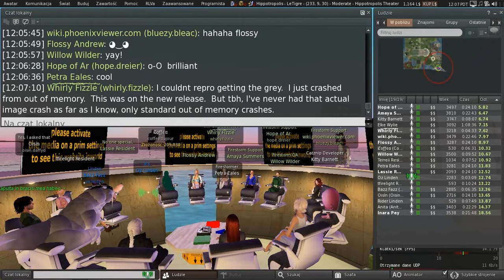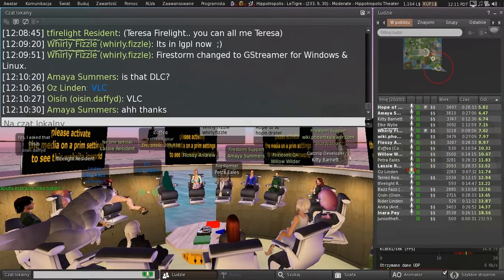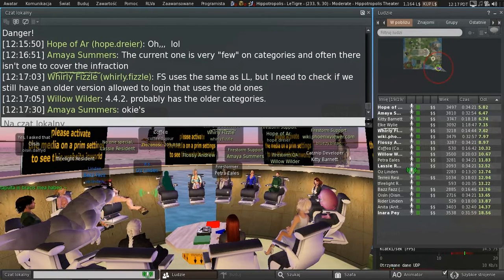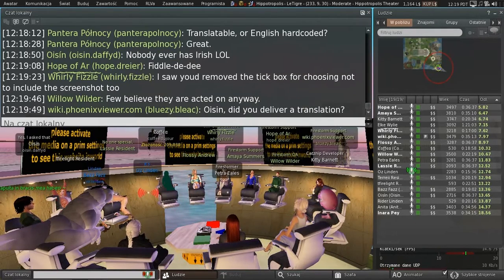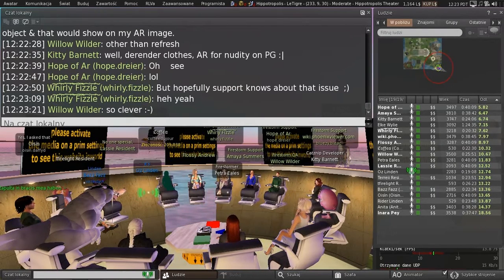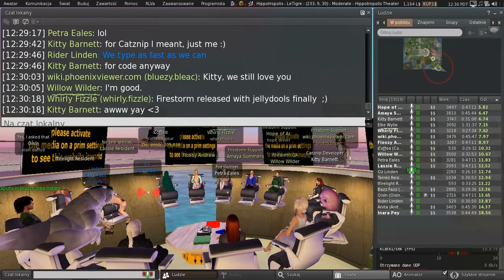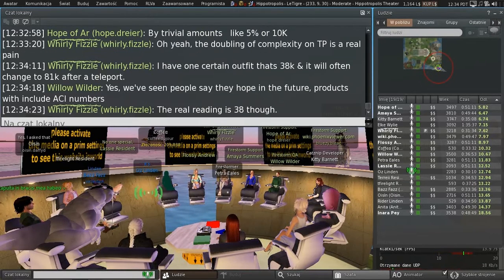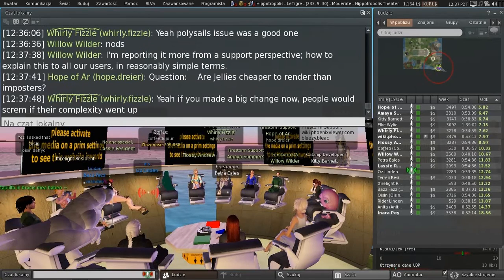Second Life: Third Party Viewer meeting (12 August 2016)